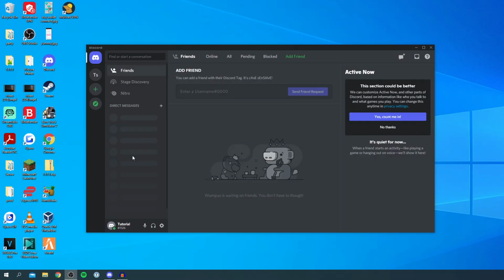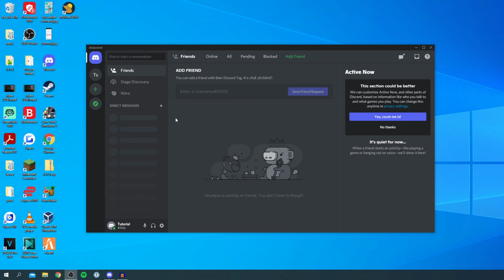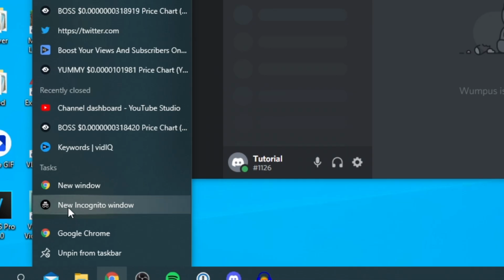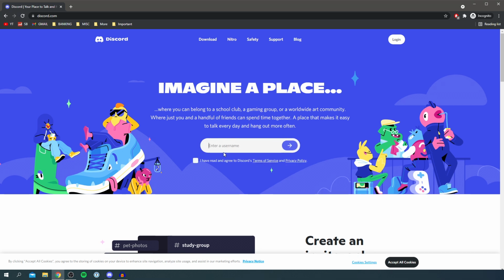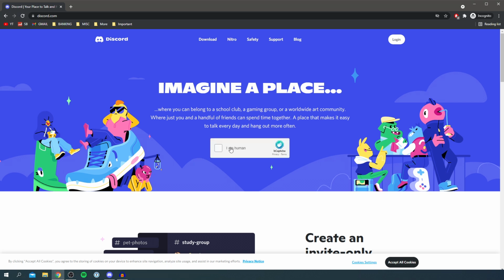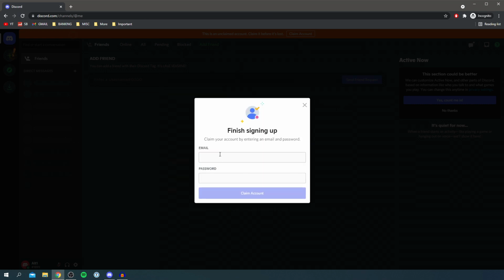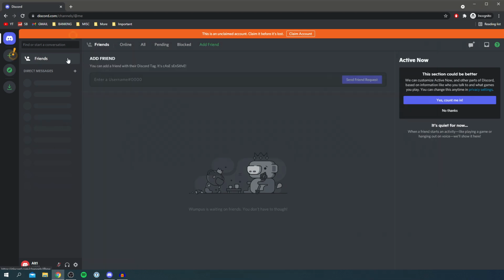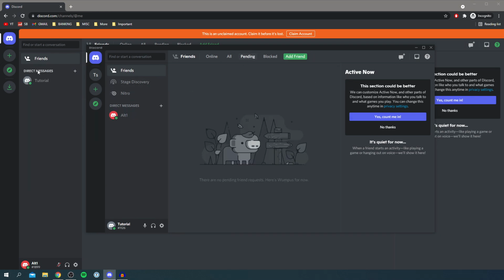How To Make Alt Account On Discord (Use Multiple Accounts At Once) - Full Guide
I show you how to make alt account on discord and how to use 2 discord accounts at once in this video!

GuideRealm